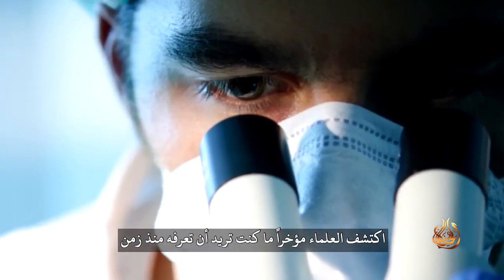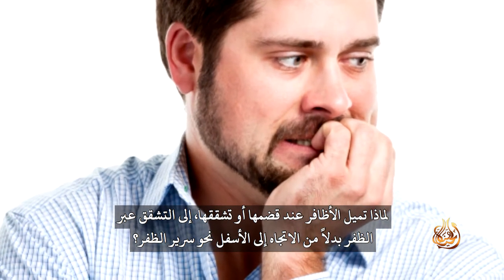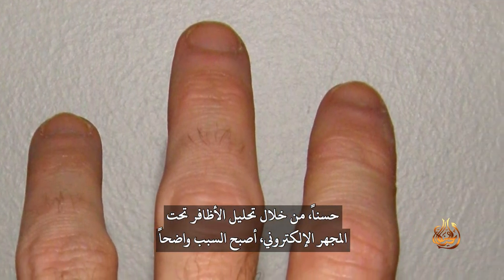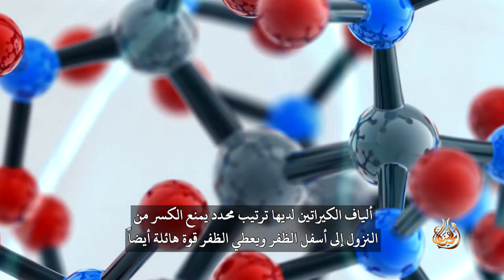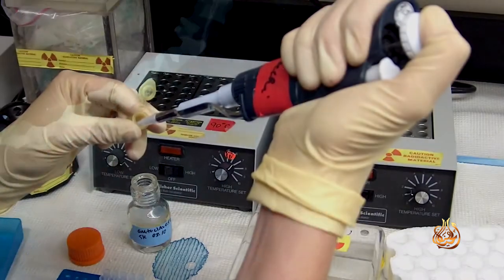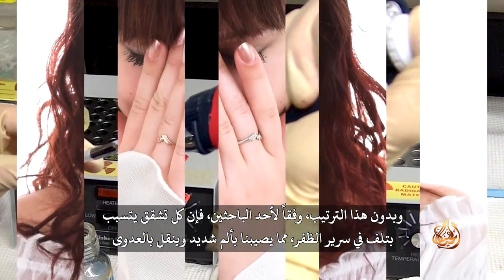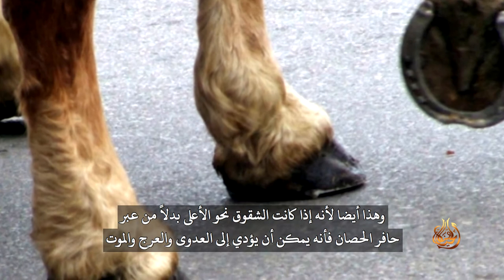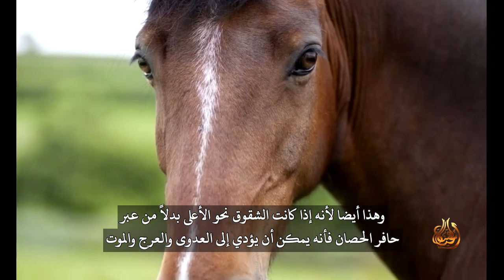حقائق (٢٠) لماذا تتجه تشققات الأظافر إلى الأعلى؟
اكتشف العلماء مؤخراً ما كنت تريد أن تعرفه منذ زمن، لماذا تميل الأظافر عند قضمها أو تشققها إلى التشقق عبر الظفر بدلاً من الاتجاه إلى الأسفل نحو سرير الظفر؟
حسناً، من خلال تحليل الأظافر تحت المجهر الإلكتروني، أصبح السبب واضحاً، تتألف الأظافر من ثلاث طبقات تحتوي على البروتين والكيراتين،  ألياف الكيراتين لديها ترتيب محدد يمنع الكسر من النزول إلى أسفل الظفر ويعطي الظفر قوة هائلة أيضاً، وبدون هذا الترتيب، وفقاً لأحد الباحثين، فإن كل تشقق يتسبب بتلف في سرير الظفر، مما يصيبنا بألم شديد وينقل بالعدوى. وهناك نمط مماثل يمكن رؤيته في حوافر الخيول، وهذا أيضا لأنه إذا كانت الشقوق نحو الأعلى بدلاً من عبر حافر الحصان، فإنه يمكن أن يؤدي إلى العدوى والعرج والموت، فكيف يمكن لأي أحد أن يقول إن هذا التصميم الحيويّ للحوافر والأظافر جاء بالصدفة؟
من المؤكد أن الأدلّة تصرخ بوجود مصمّم.